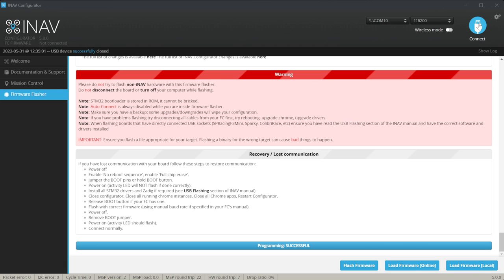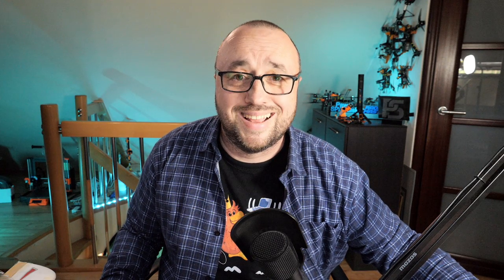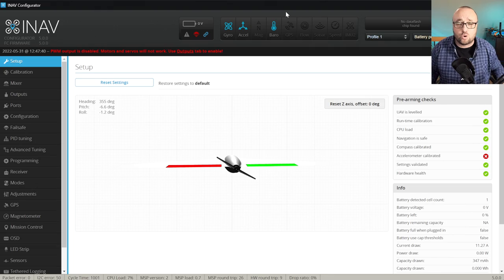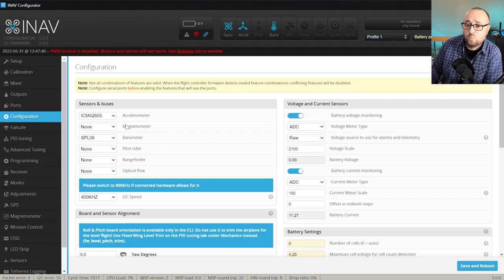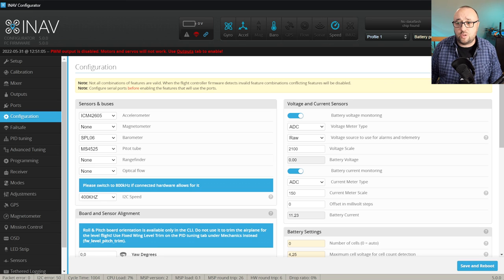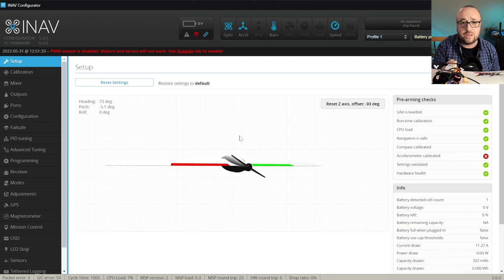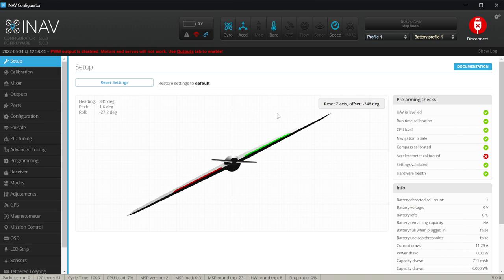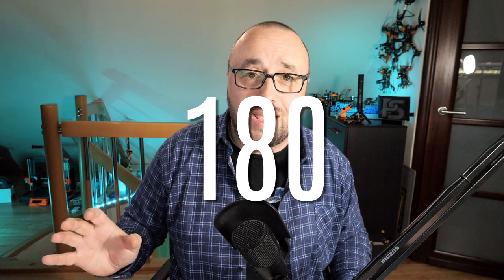Defaults & Sensors | INAV 5 on a flying wing | 2/11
In the second video in the INAV 5 on a flying wing series let's concentrate on the Defaults and Sensors. Including the sensor detection and orientation. Bear in mind, that we will skip the magnetometer setup as fixed-wing airplanes do not need a magnetometer at all. Let's work only with a gyro, accelerometer, barometer, and a Pitot tube.